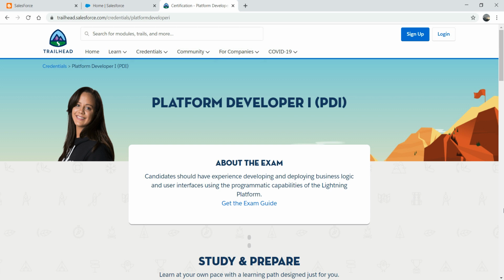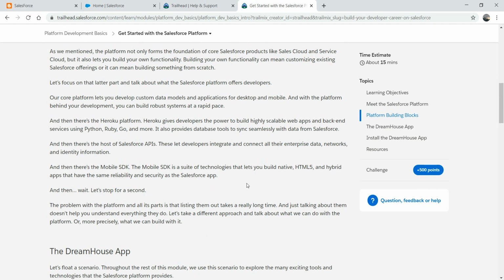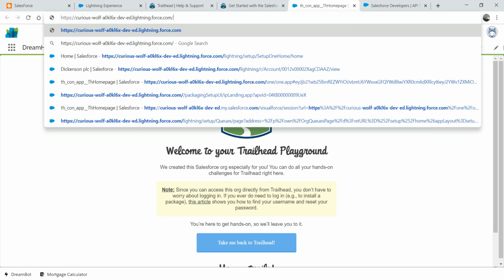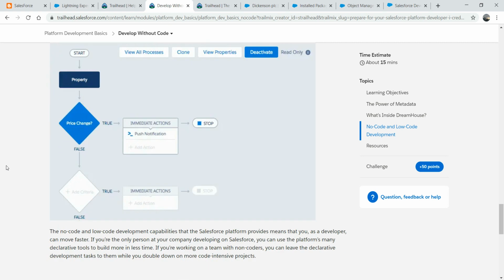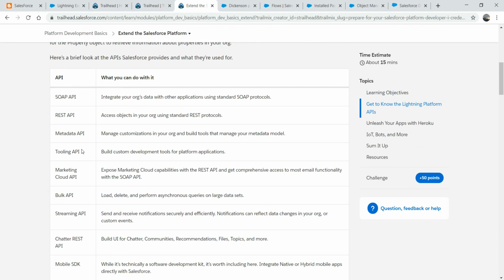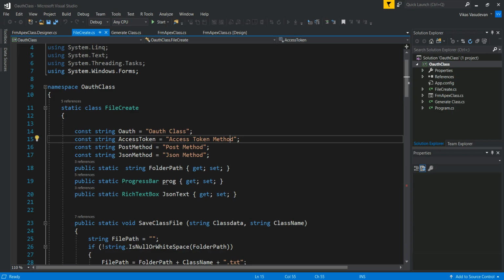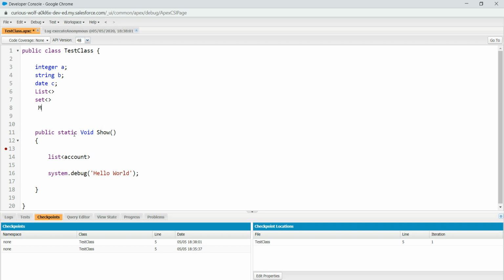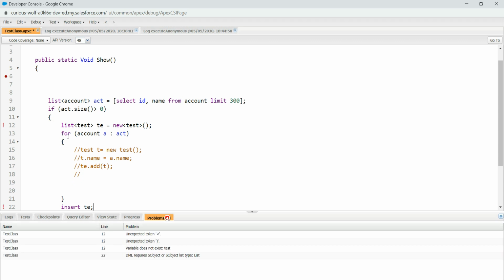Salesforce Platform dev 1 Fundamentals 1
This is a tutorial series covering Platform dev 1 certification.